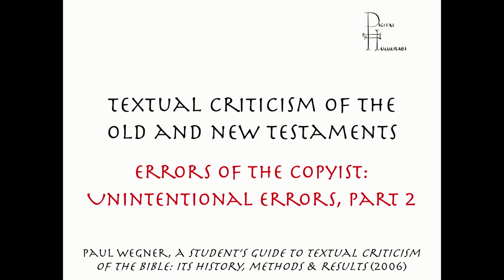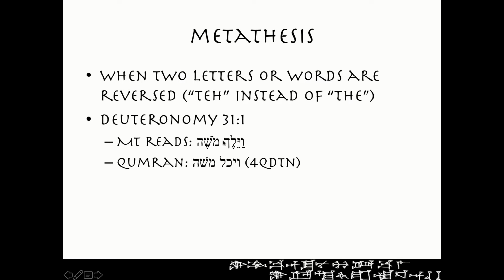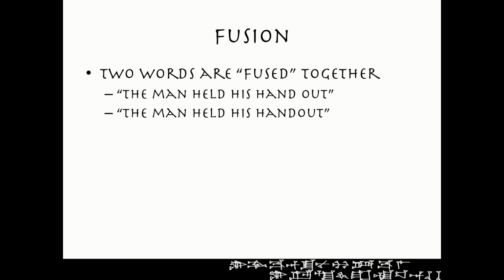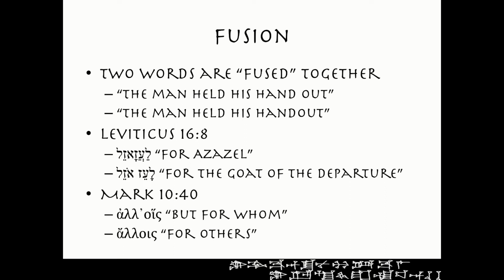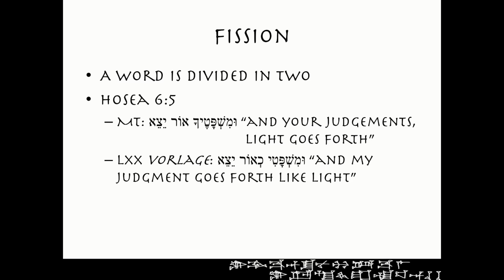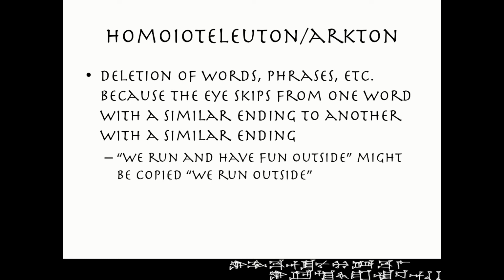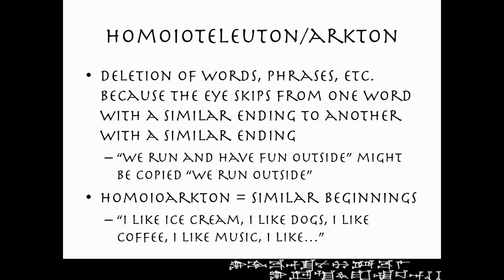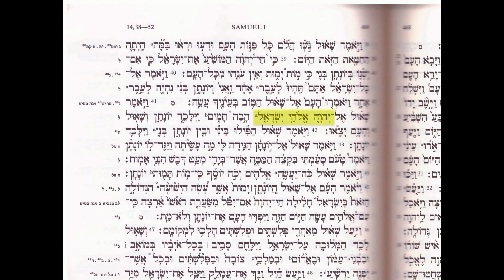Daily Data: Unintentional Errors #2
Following the interest in his textual criticism videos, Josh continues to look at the Biblical text, investigating how errors are introduced by scribes.

More detail:
Wegner, P. 2006. A Student's Guide to Textual Criticism of the Bible.